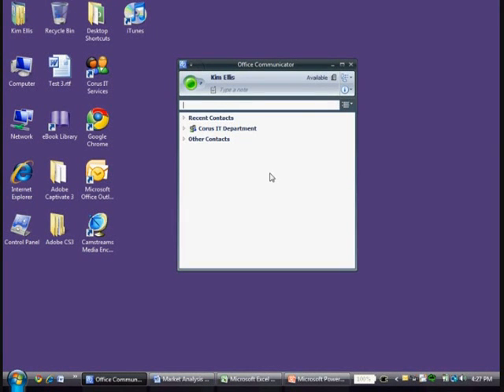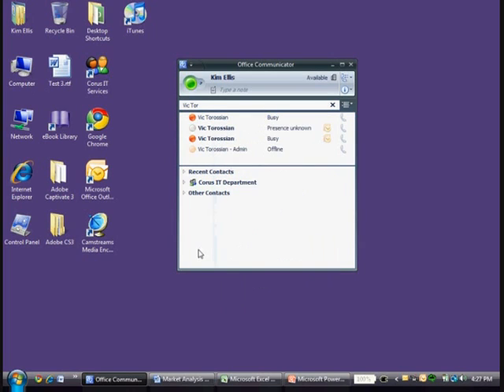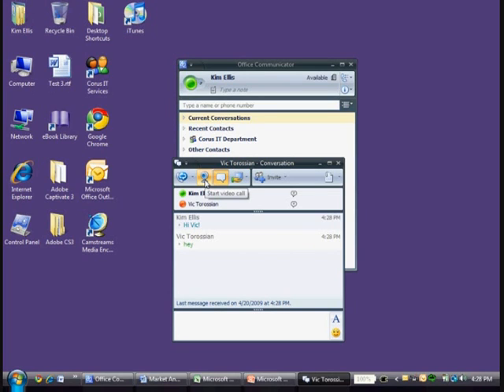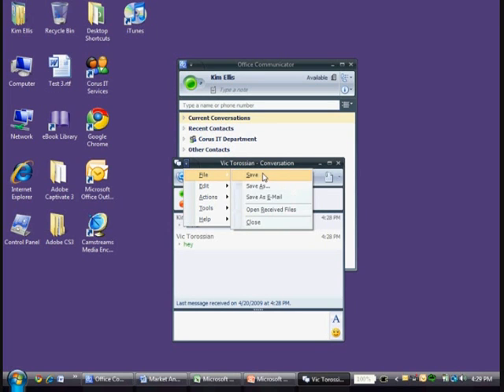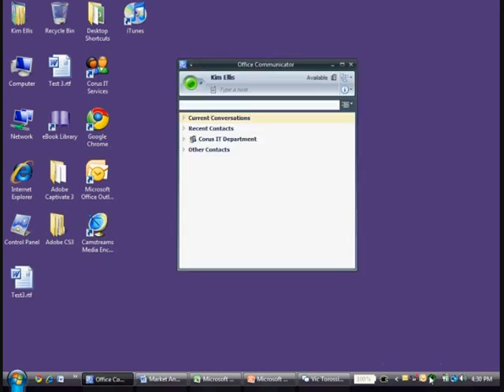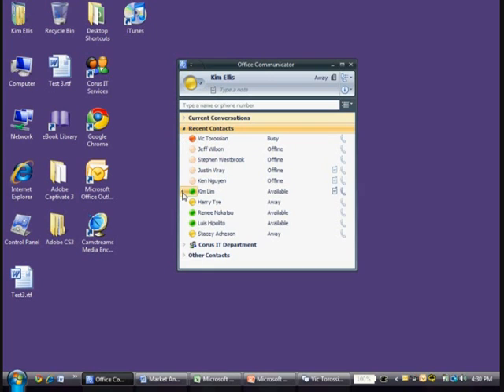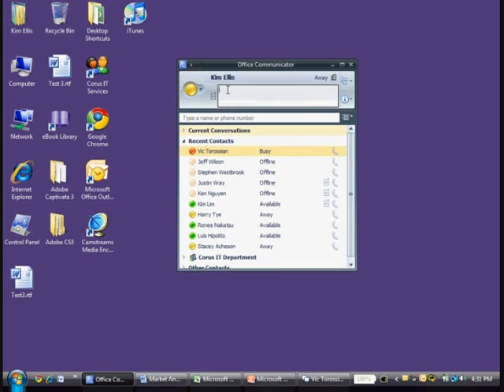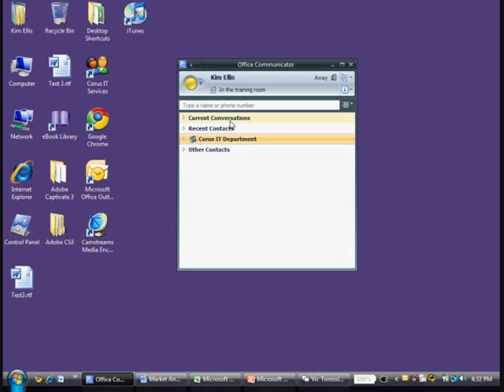Office 2007 part 3